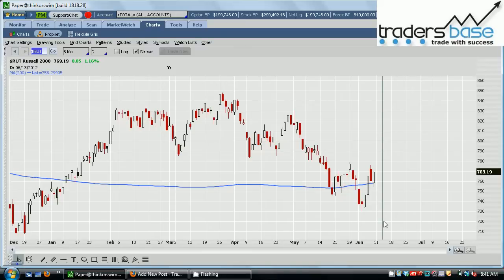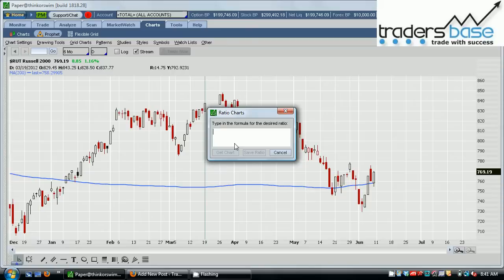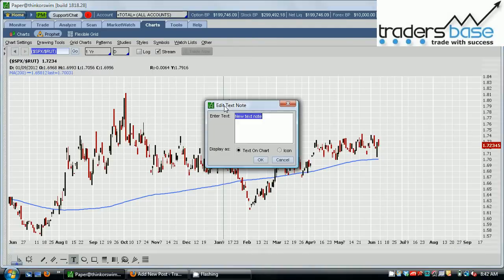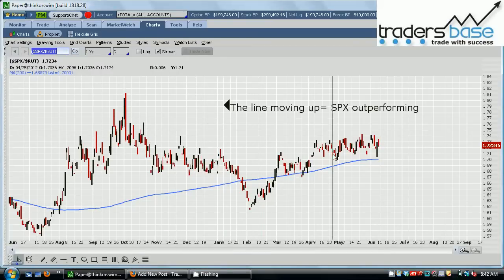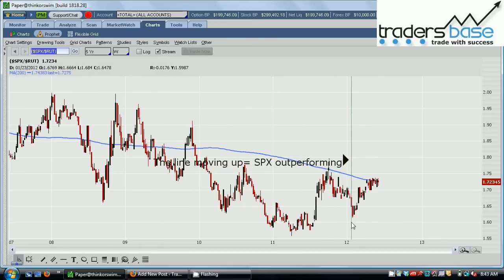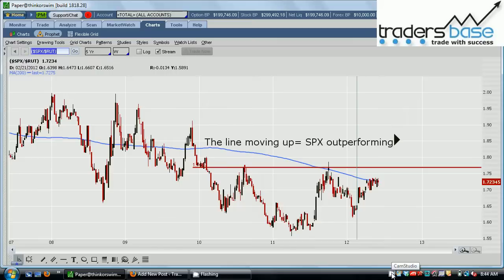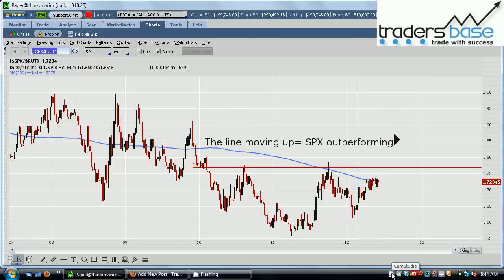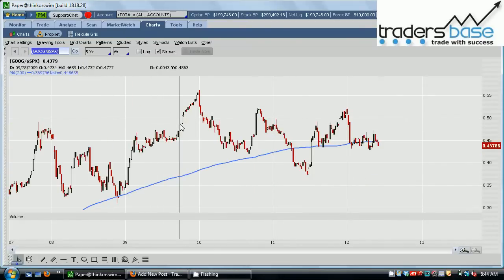TradersBase.com - How To Use Relative Strength to Improve Trading Performance